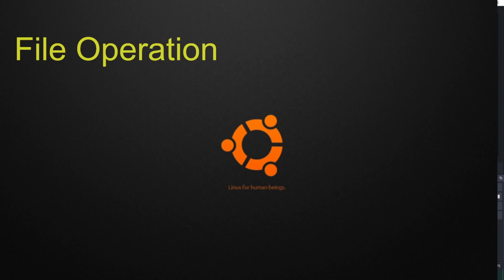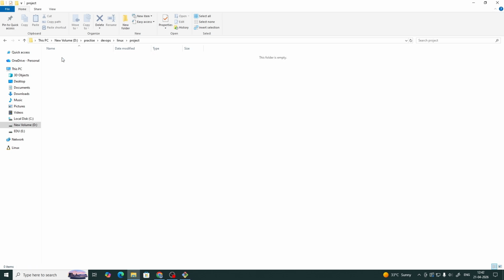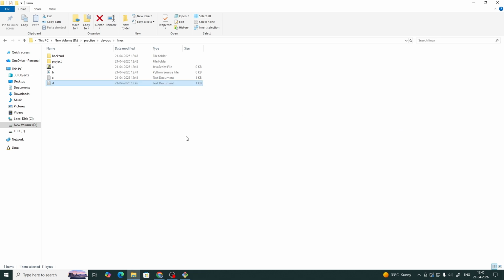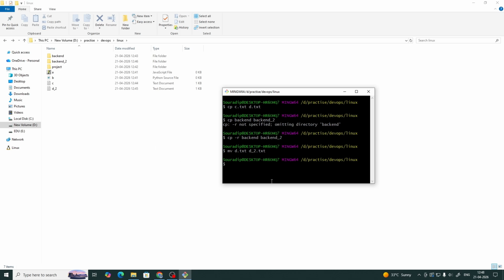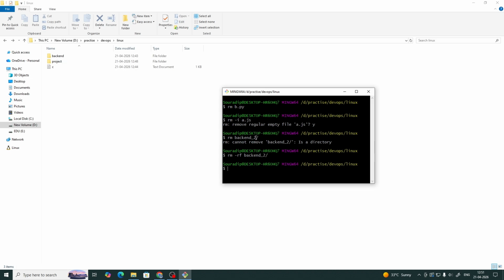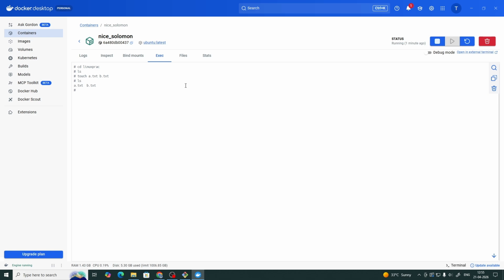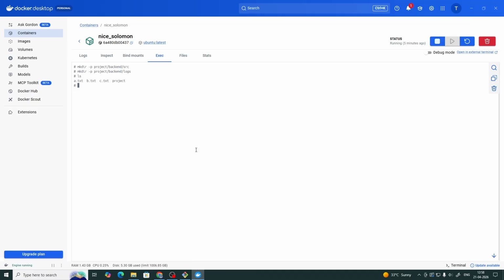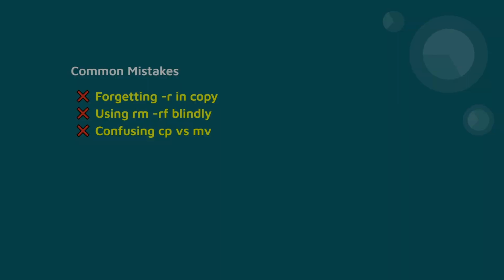Linux File Operations Made EASY (mkdir, touch, cp, mv, rm)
Stop clicking folders one by one… and start managing files like a real developer 🚀

In this video, you’ll learn the most important Linux file operations every beginner must know:

👉 mkdir – Create folders
👉 rm – Delete files

We’ll also cover:
✔ Real-world examples for each command
✔ Common beginner mistakes
✔ Why `rm -rf` is dangerous 🔥
✔ How developers manage project structures fast

By the end of this video, you’ll be able to create, move, copy, and delete files confidently using Linux terminal.

🧪 Practice Commands:
mkdir project
cd project
touch app.py
cp app.py app2.py
mv app2.py main.py
rm main.py
🧠 Mini Project:
Create this structure:

project/
├── src/
├── logs/
└── config/

This is how real developers start projects.

📚 This video is part of my complete Linux Beginner to Advanced roadmap.

Next Video 👉 File Viewing + Logs (cat, less, head, tail -f)